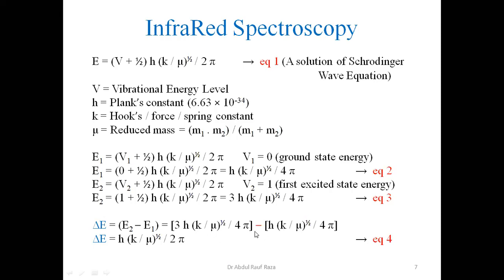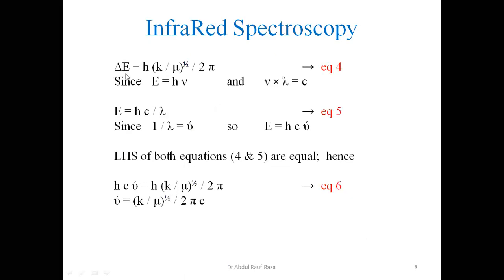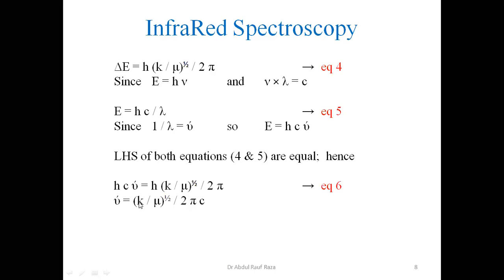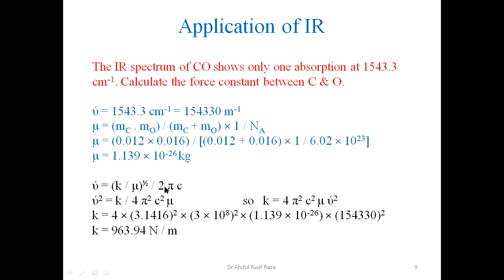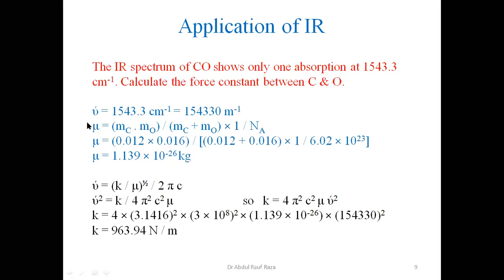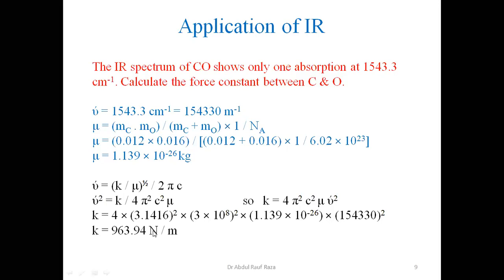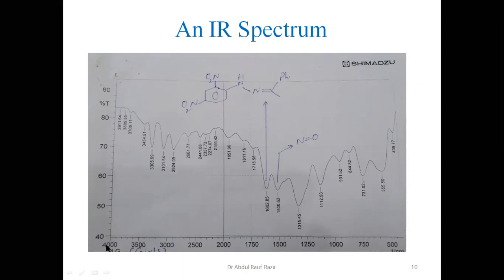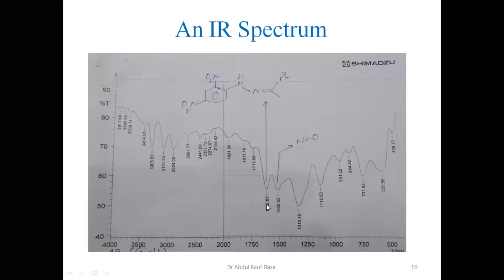Chemistry of Nature Organic Compounds & Natural Products VID 20201105 WA0092